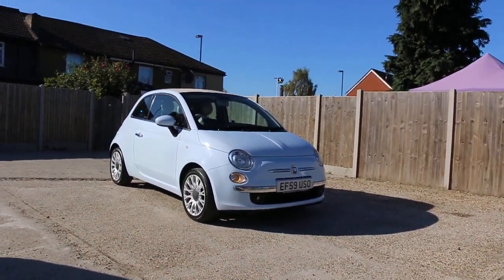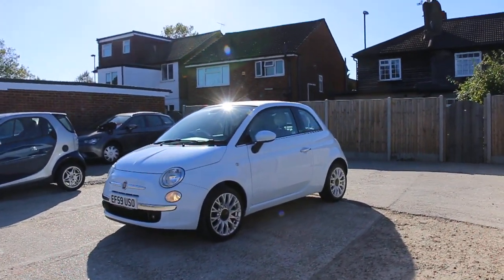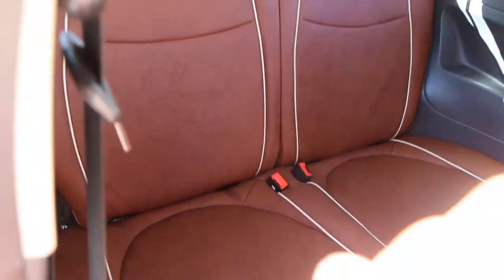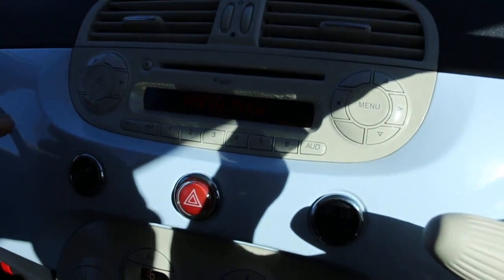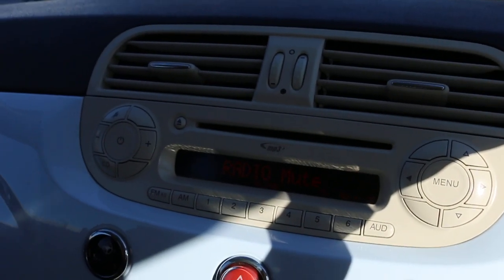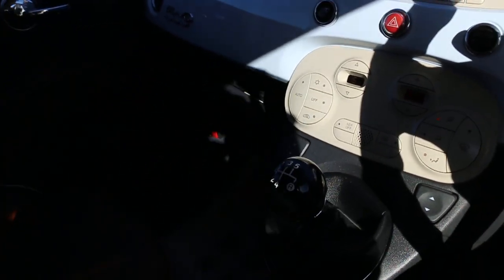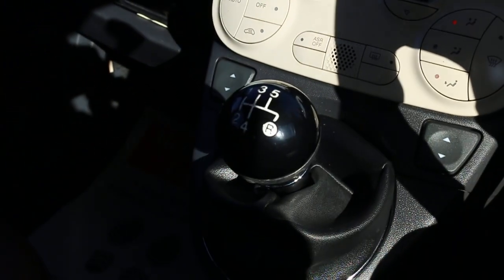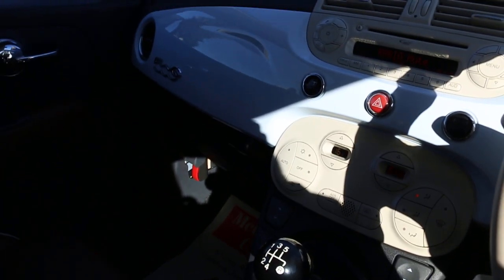Fiat 500 1.2 Lounge 5 Speed Convertible Full Leather EF59 USO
For sale at McCarthycars Fiat 500 1.2 Lounge 5 Speed Convertible Full Leather Bluetooth Air Con Just 2 Private Owners Only 24,000 Miles Full Service History 6 Stamps Only 30 Pounds a Year Road Tax 59-Reg  EF59 USO